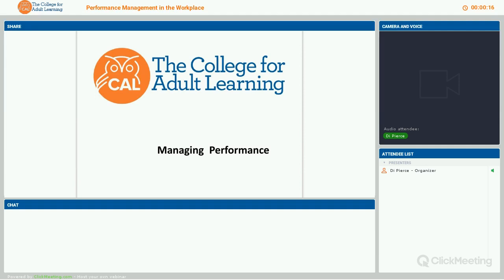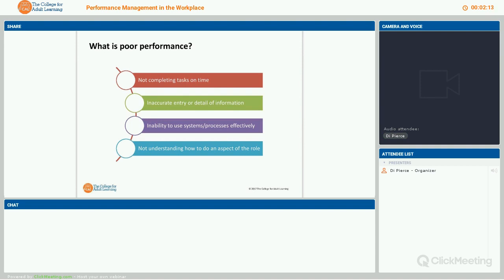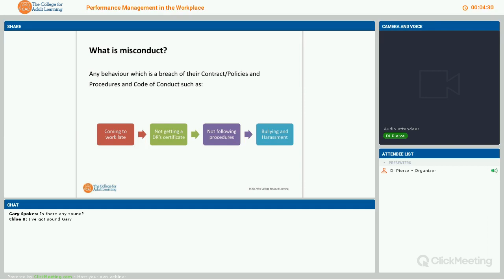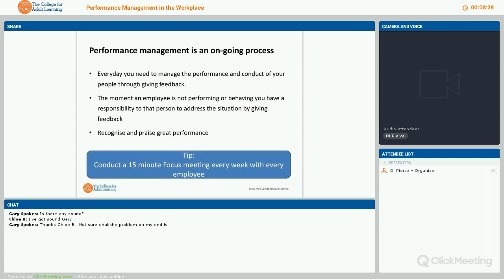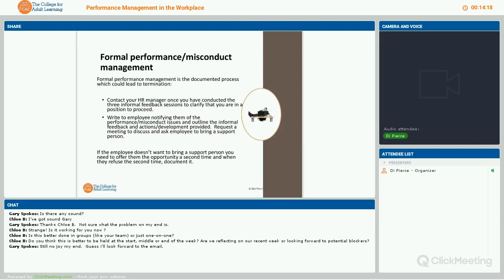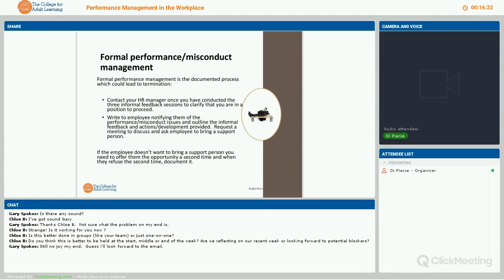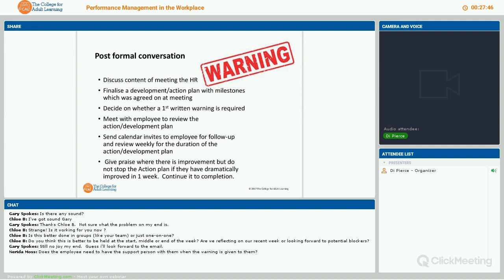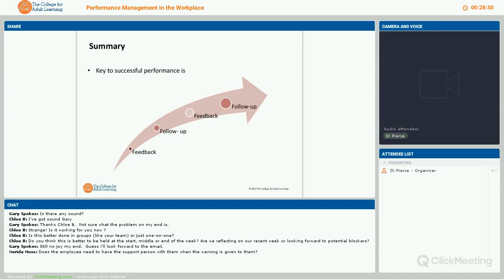HR Skills for Success: Performance Management in the Workplace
Leadership and management expert, Di Pierce, takes us through performance management and how to effectively implement and maintain the processes in a modern workplace.

By the end of this webinar you will be able to:
- Identify the difference between poor performance, misconduct and -performance appraisals
- Identify causes of poor performance/conduct
- Understand that performance management is ongoing
- Use formal steps in performance management/misconduct procedures
- Confidently conduct the formal conversation